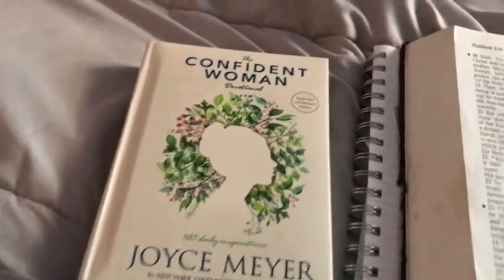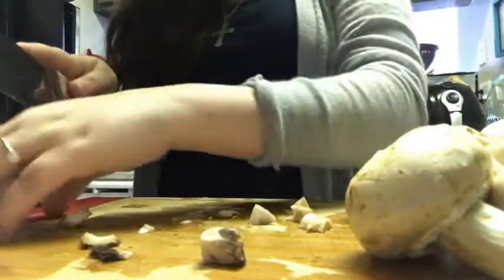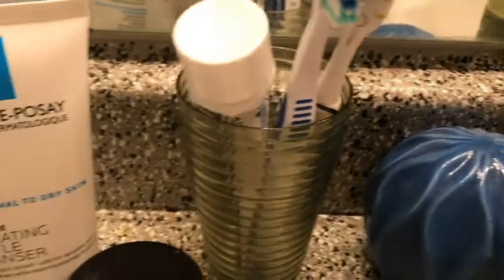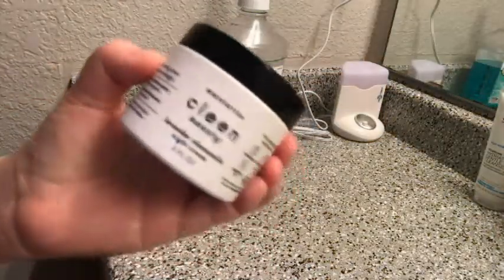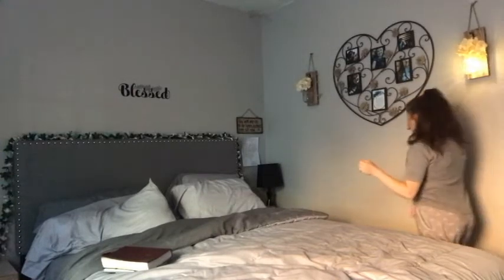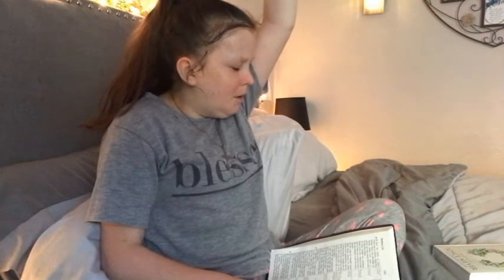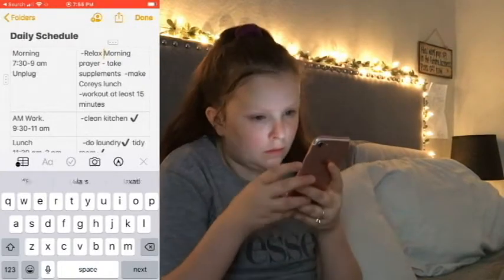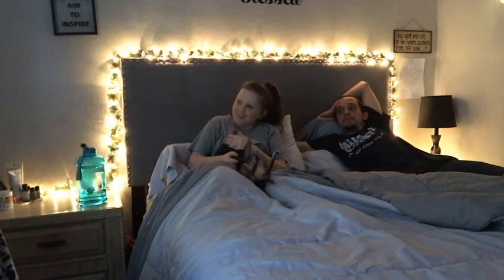Relaxing Night Routine | Christian Youtuber | Summer 2020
Even though every night may not be the same, I think you will get the just of what a typical night is for me. What is your night routine must-have??